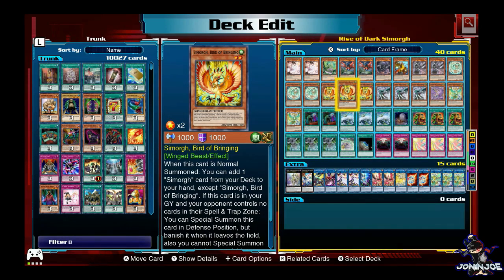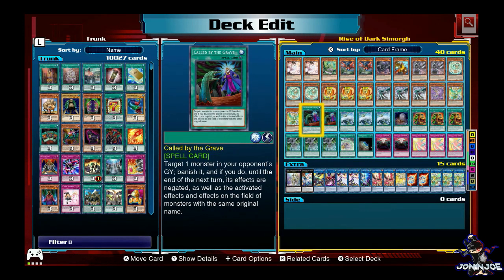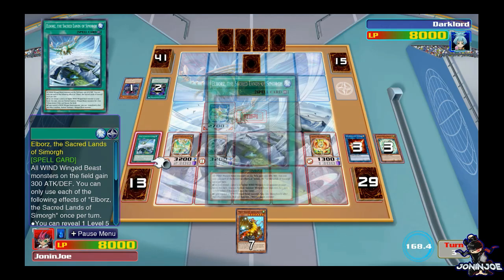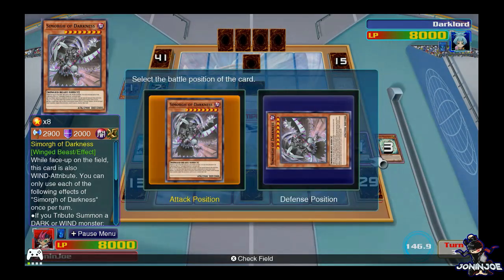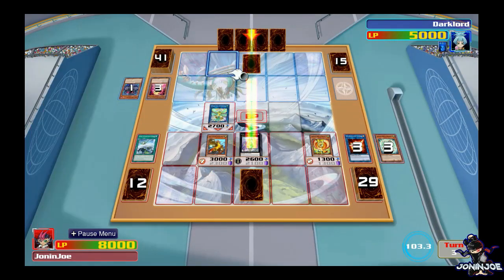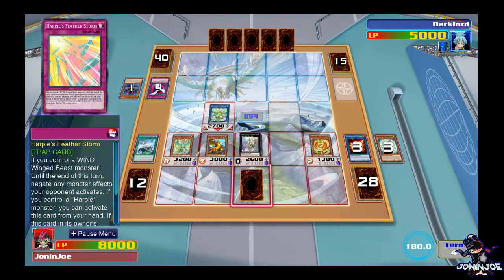Link Evolution Ranked! Simorgh Deck Profile and Replays!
Rushed video but I definitely wanted to get something out to you guys. I'm working on ABC and Odd-Eyes at some point. Also I now have the game on PC so I was tinkering around with that as a potential easier way to make content. Might try it soon. Decklist will be posted below soon.

Barrier of the Stormwinds
Danger Thunderbird x2
Dark Simorgh
Mist Valley Apex Avian
Simorgh of Darkness x2
Simorgh, Bird of Beginning x3
Simorgh, Bird of Bringing x3
Simorgh, Bird of Calamity x3
Simorgh, Bird of Protection x0-x1
Simorgh, Lord of the Storms x2

Elborz, the Sacred Lands of Simorgh x3
Foolish Burial x1
Pot of Extravagance x3
Simorgh Onslaught x3
Simorgh Repulsion
Terraforming

Anti-Spell Fragrance x2
Harpie's Feather Storm x3